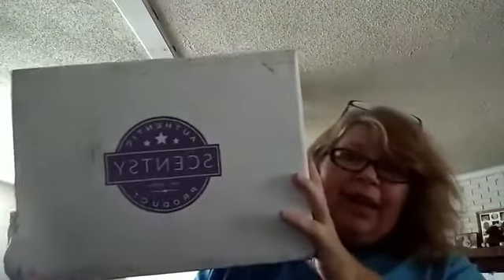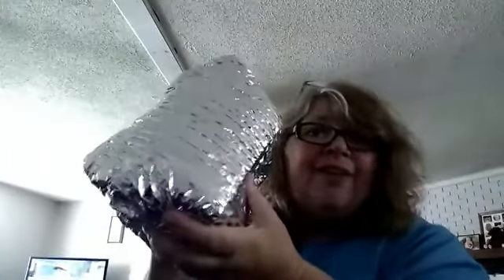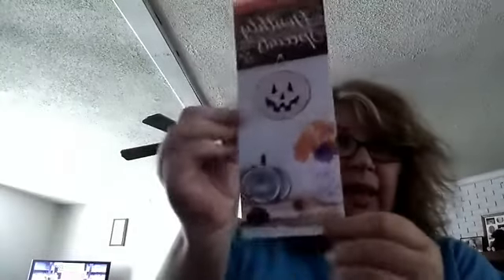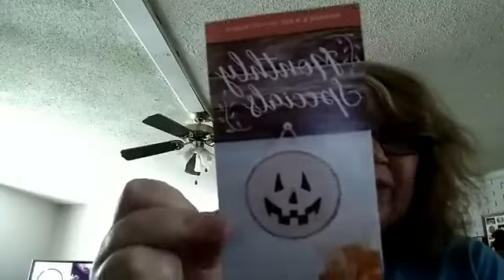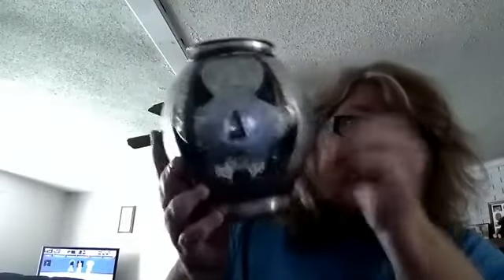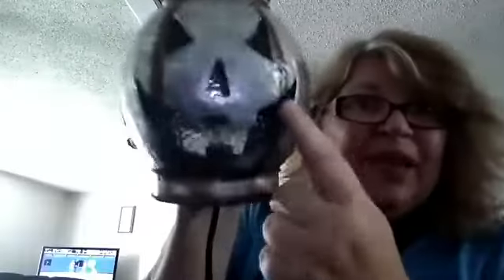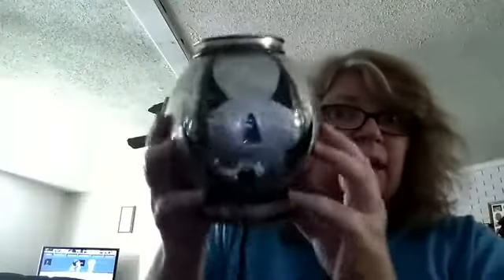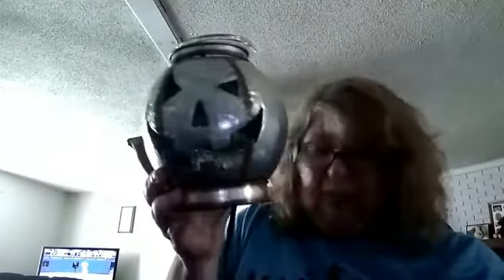Scentsy Warmer and Scent of the Month for Sept 2018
Here are the Warmer and Scent of the Month for September 2018!  I hope you enjoy!!

Message me to get onto my pre order list.